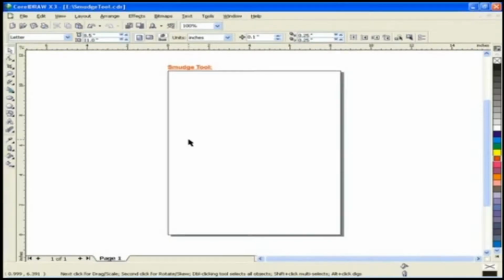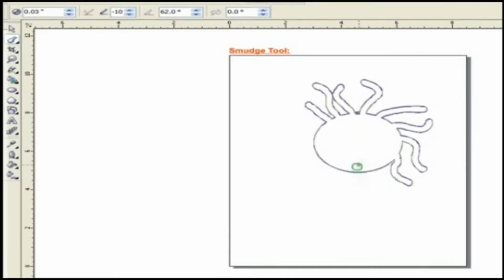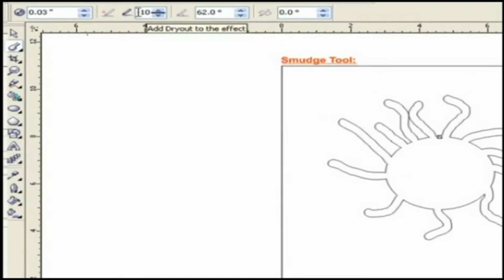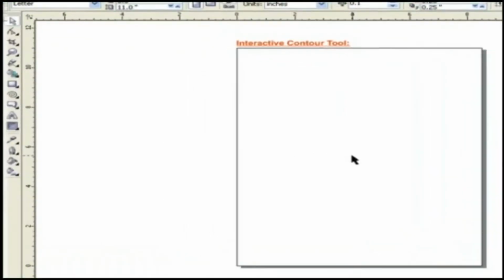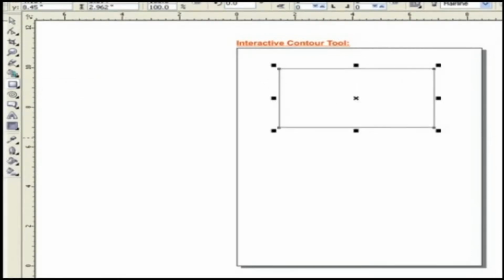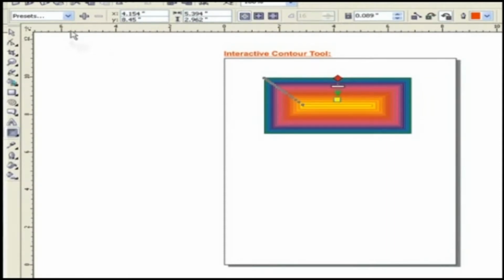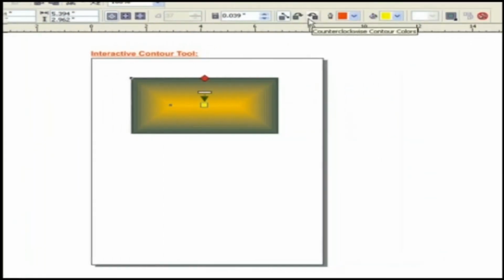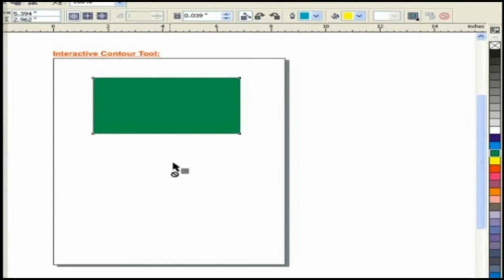Smudge & Interactive Contour Tool || Drawing Tool || Learning CorelDraw X3 in English